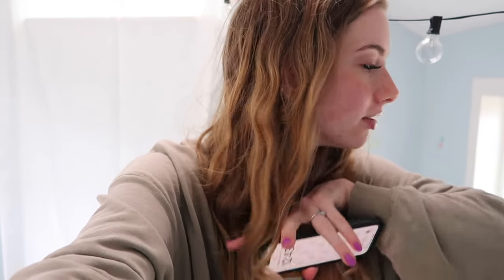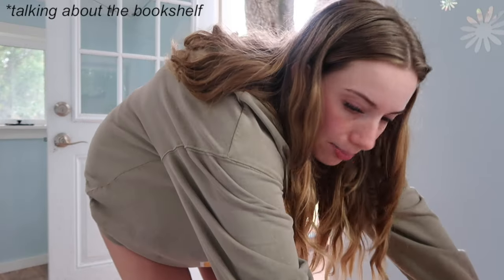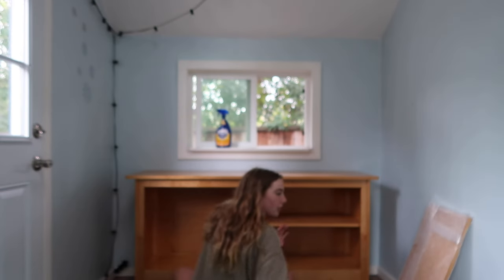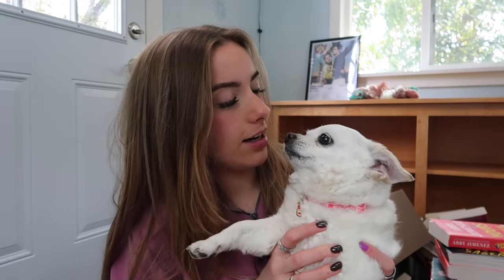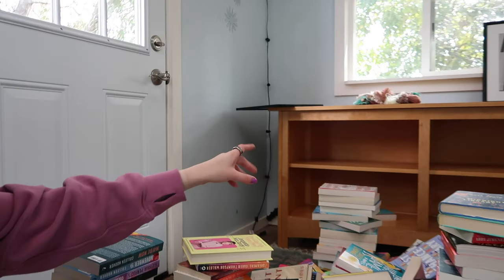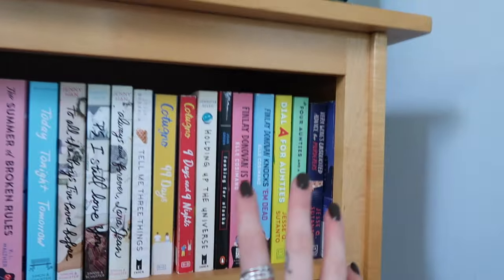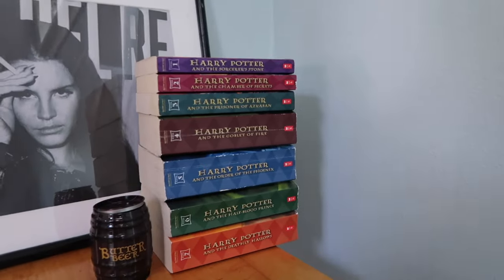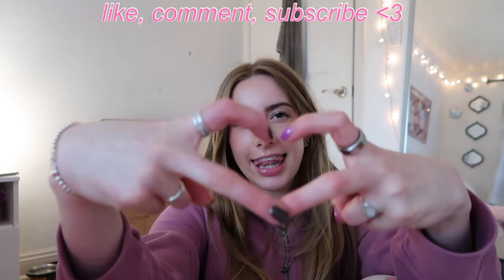lets organize my books! tbr cart and a new shelf ♥️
OPEN ME !
S O C I A L S
amazon book wish list